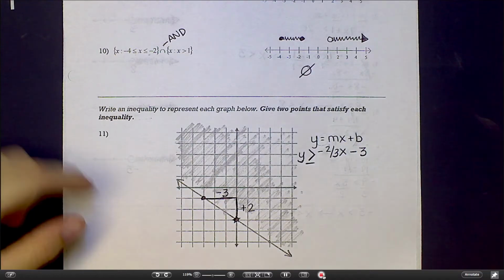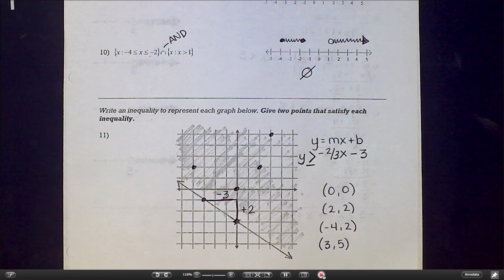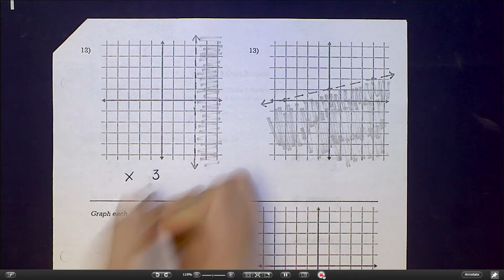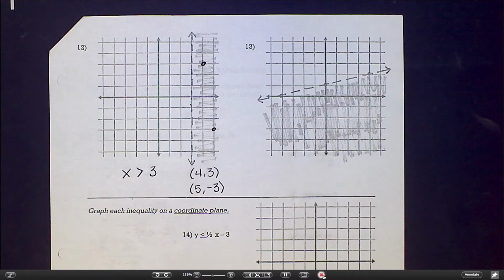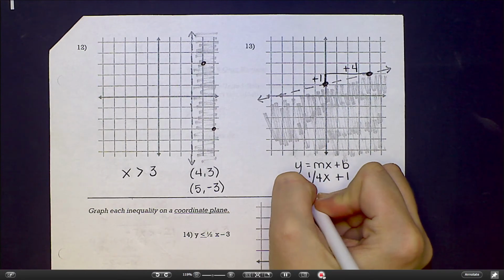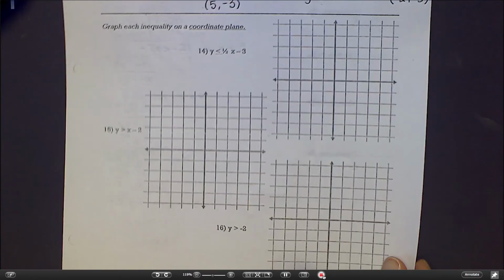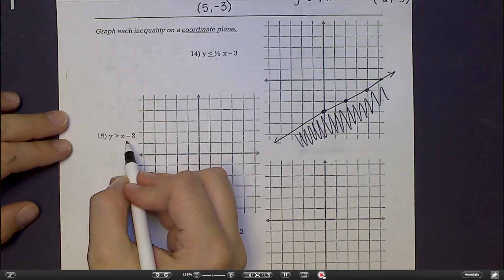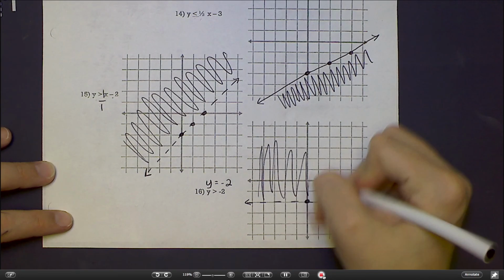Chapter 5 Quiz Review (Alg 1B) - Page 3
This video covers the last question on page 2 and all of page 3 for the Chapter 5 Quiz Review Chapter 5